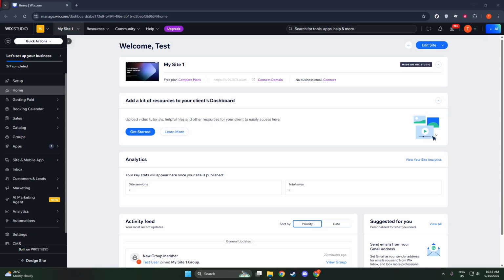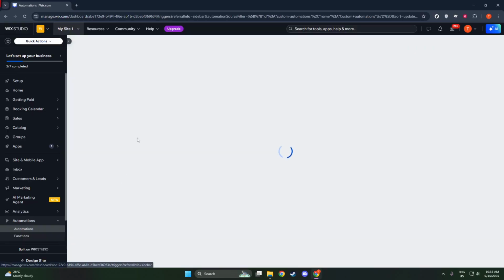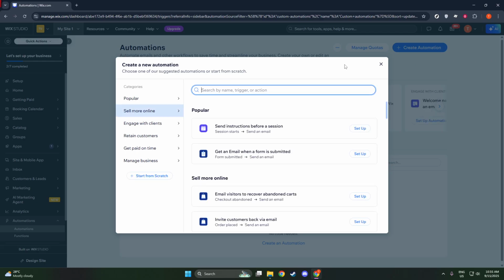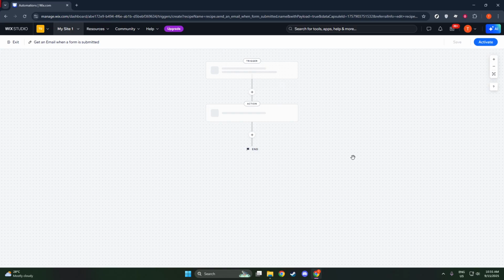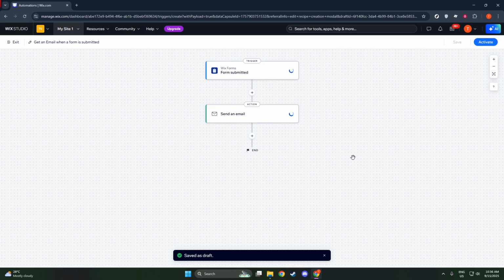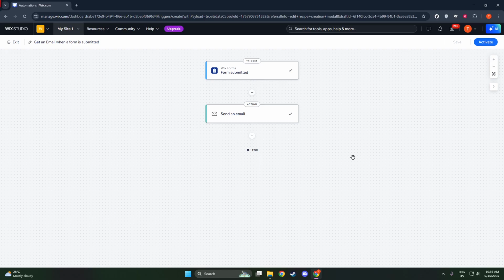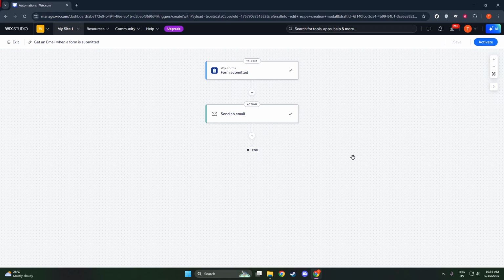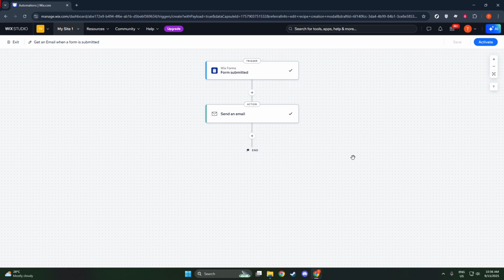How to Change Wix Form Email Notifications [2026 Full Guide]